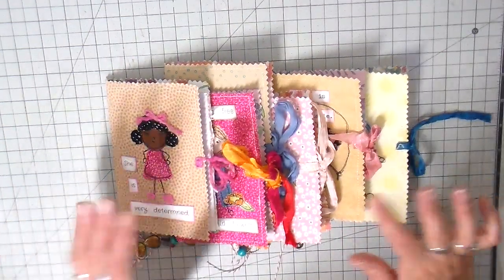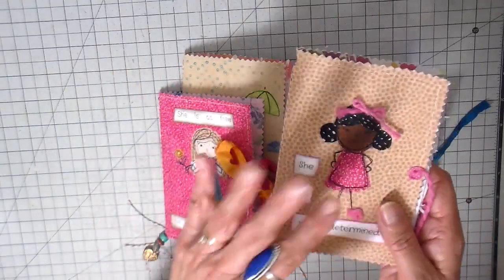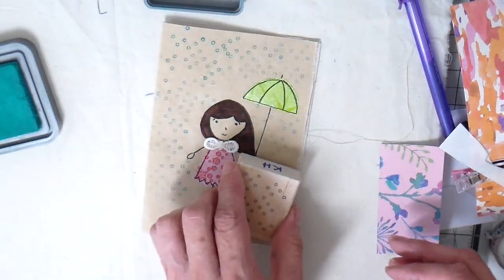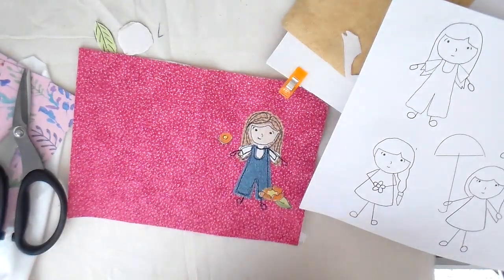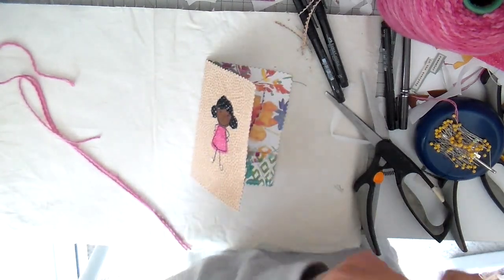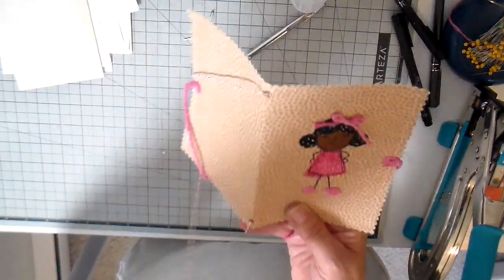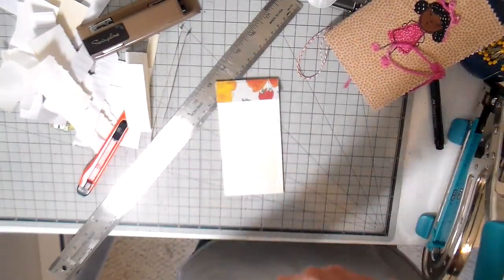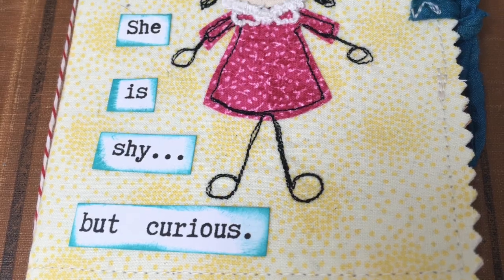Easy Junk Journals with Girl Designs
You will love this easy junk journal/notebook!  This project can be a "no sew".  Either way it is an easy project for all sewing levels.  Here is the template for the girl designs:

SUPPLIES:
mid-weight fusible interfacing
Heat-n-Bond UltraHold (red package)
Heat-n-Bond Lite (purple package)
Faber Castell India Inks Pens ( pkg of 4)
Heat-Erase Pens
Fabric Tac Glue
1/8" eyelets with setter
Baker's Twine
Metal Ruler
Snap-off Exacto Knife